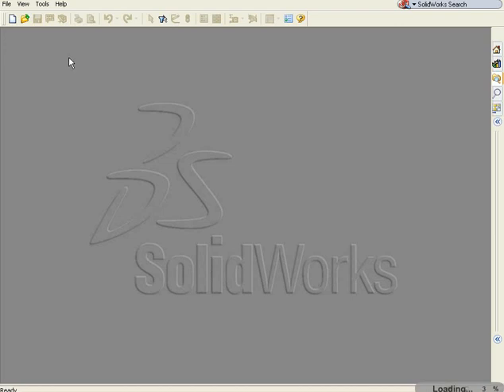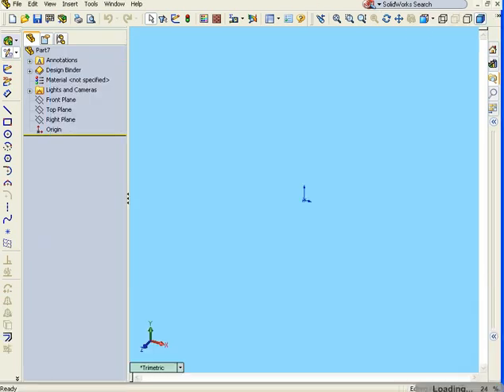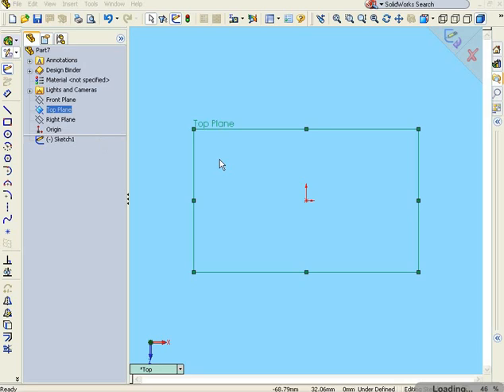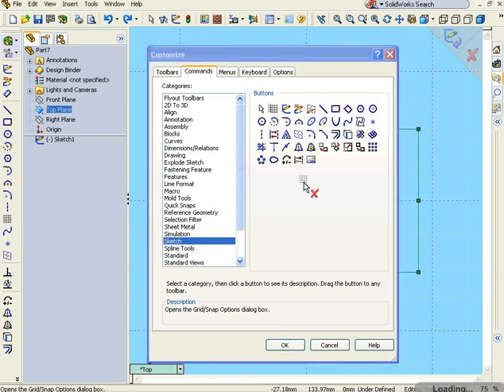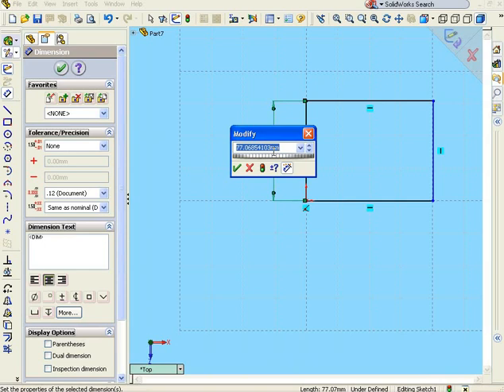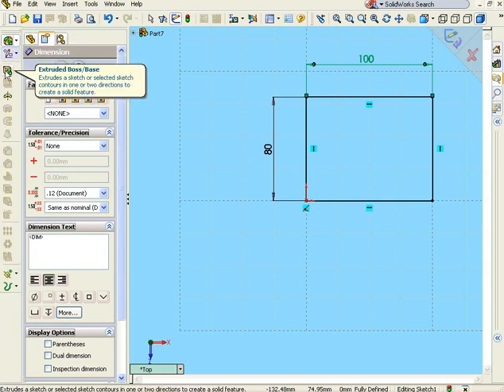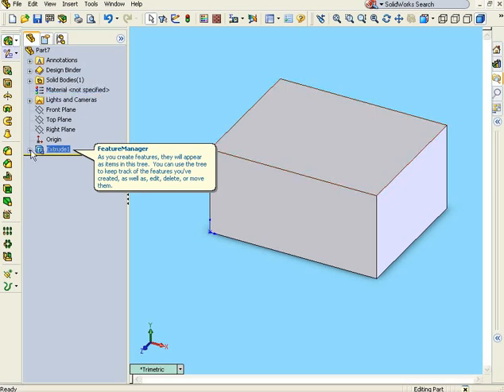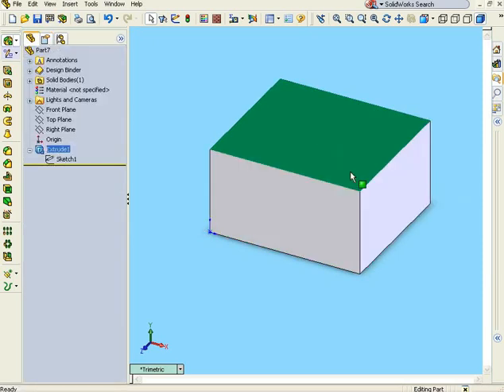SolidWorks Basic (Intro 1.1)